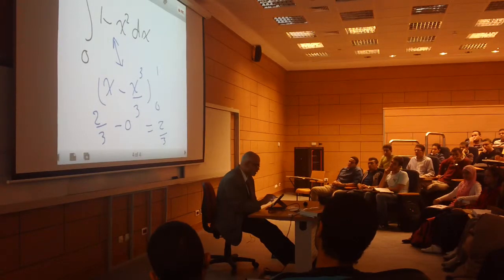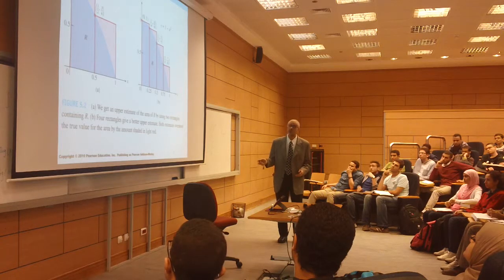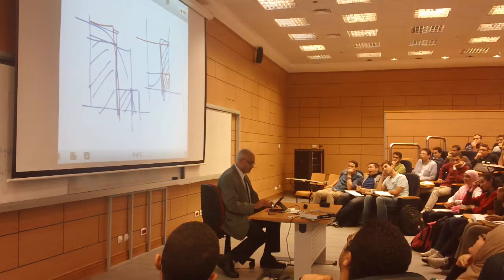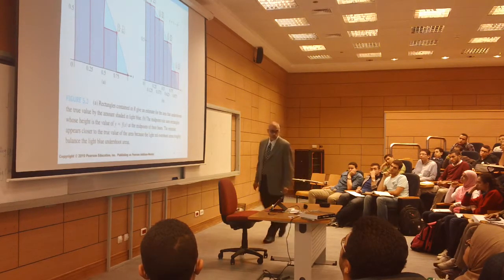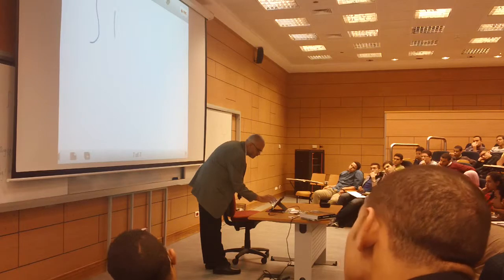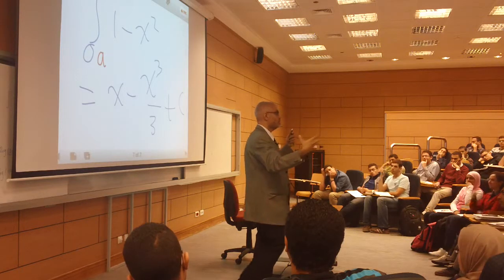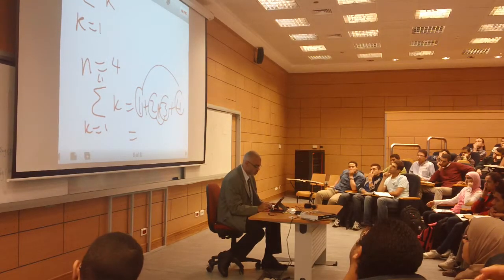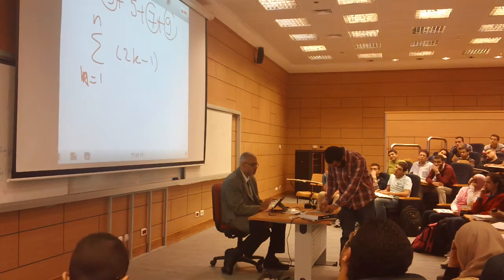Calculus Lecture, Oct 27, First Part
Calculus Lecture October 27th, 2013. Chapter 5, 1st part